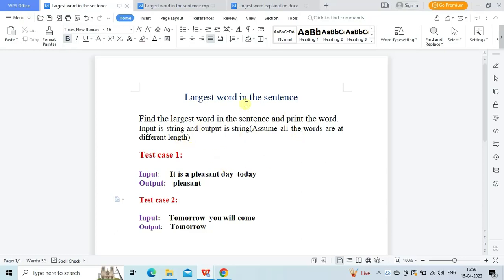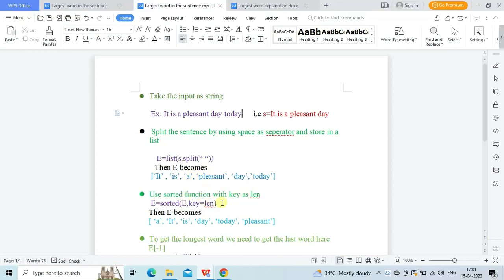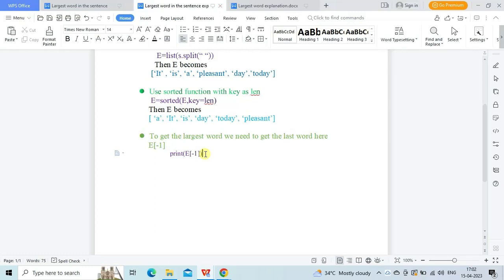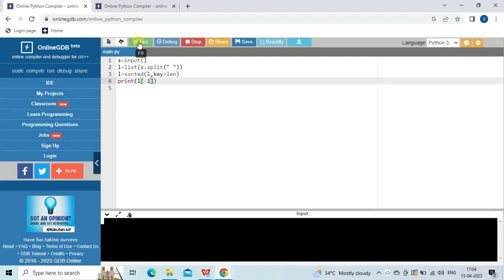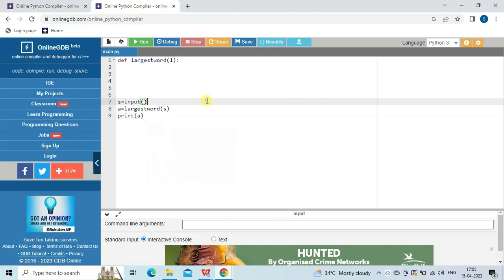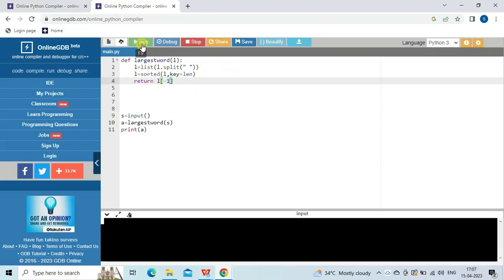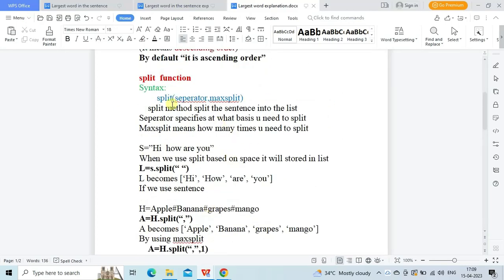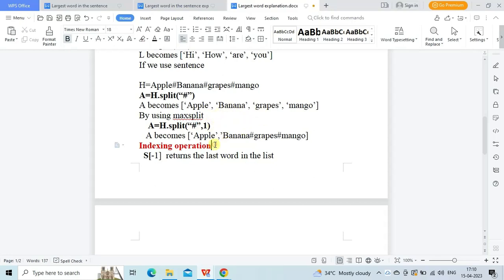largest word in the sentence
how to find largest word in the sentence#python#written coding sample question